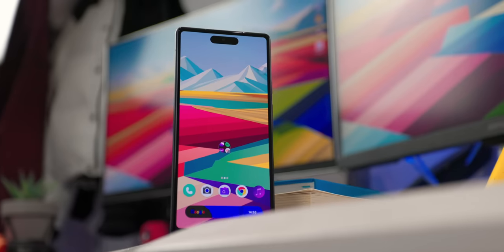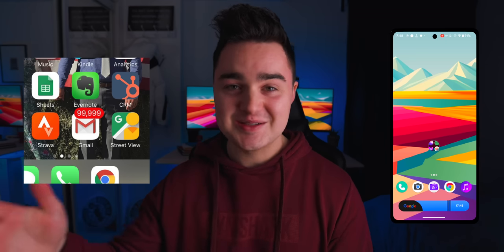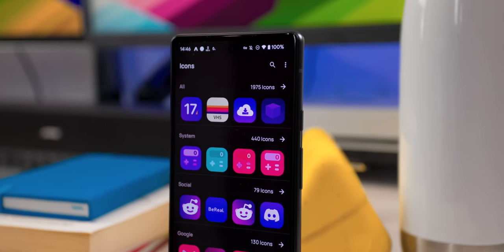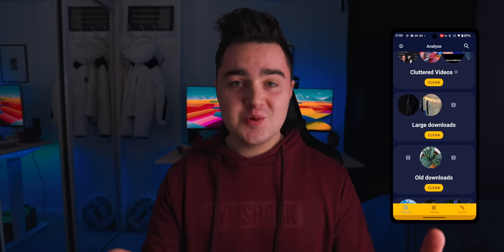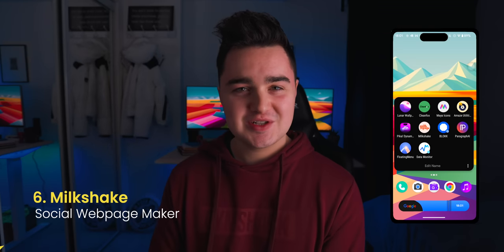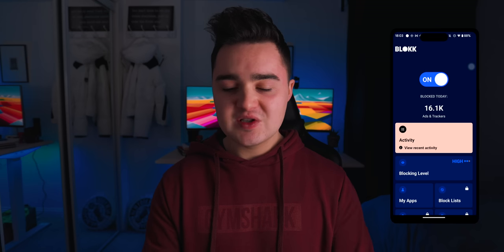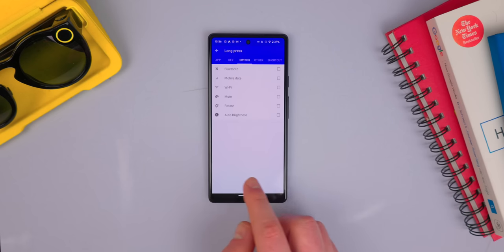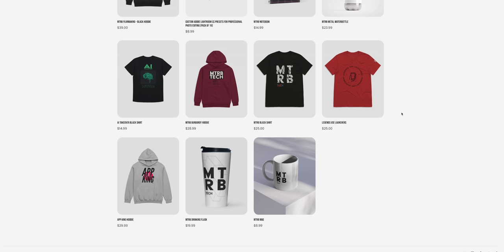Top 10 Android Apps! - February 2023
Today we are taking a look at some of the BEST Apps for the month of February 2023. These are really minimal and overall brilliant apps you can pick up for your smartphone to enhance the features and functionality. The smartphone I'm using is the Google Pixel 6a running the latest version of Android 13 with the Nova launcher.

0:00 Start
0:30 Wallpaper
0:36 Lunar Wallpaper
1:42 Cleanfox
3:01 Maya Icons
4:16 Amaze Utilities
5:24 Pika! Dynamic Island
6:42 Milkshake
7:44 Blokk
8:52 ParagraphAI
9:42 Floating Menu
10:32 Data Monitor
10:53 End